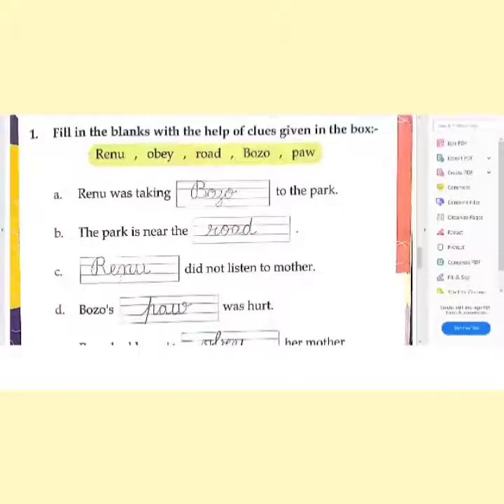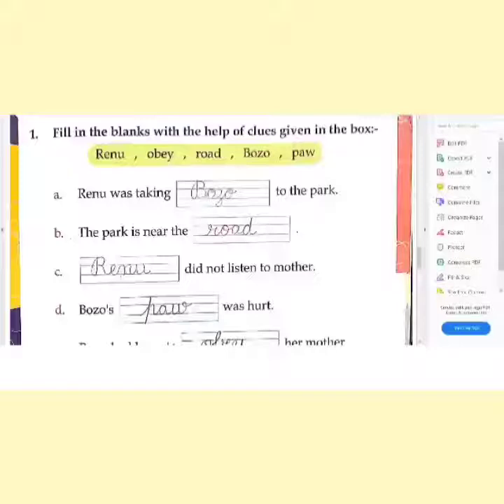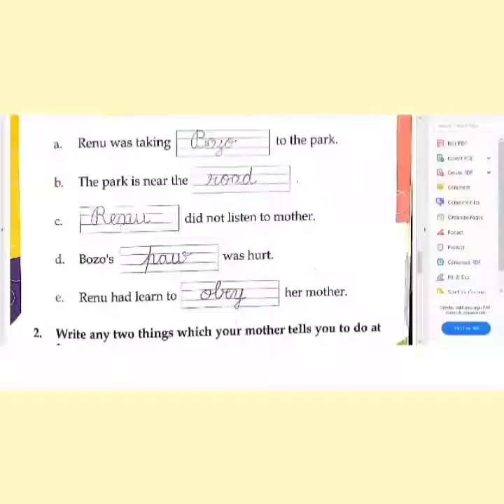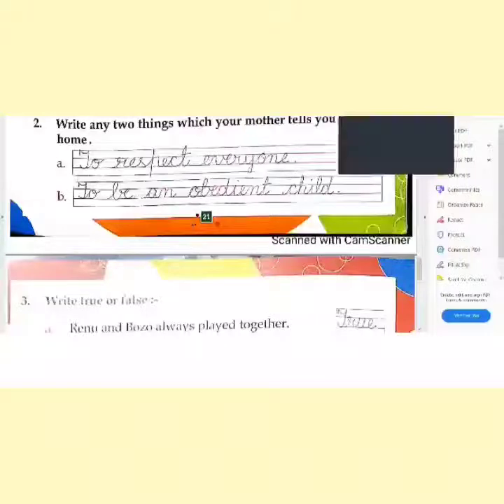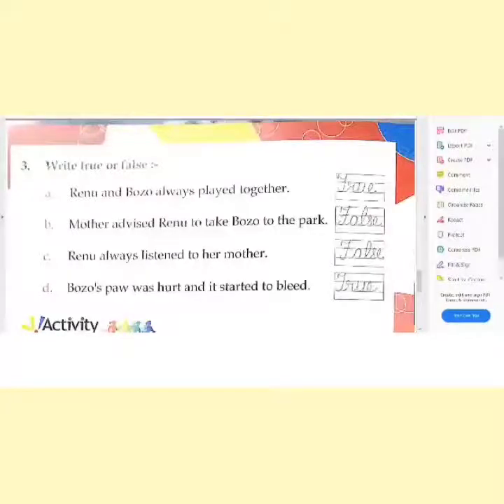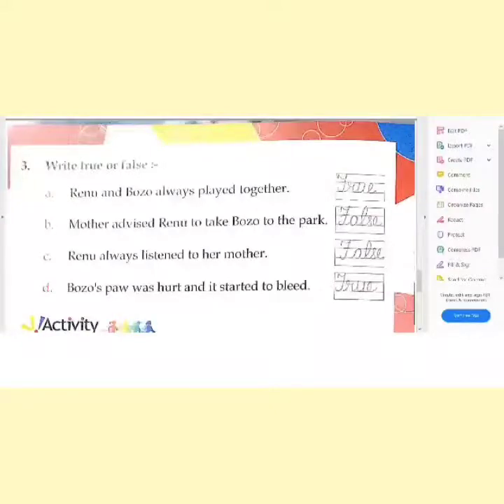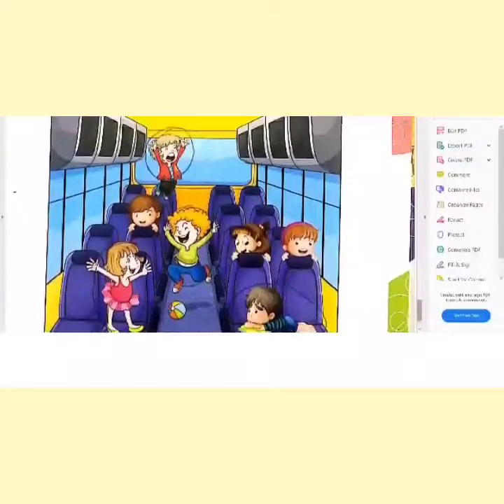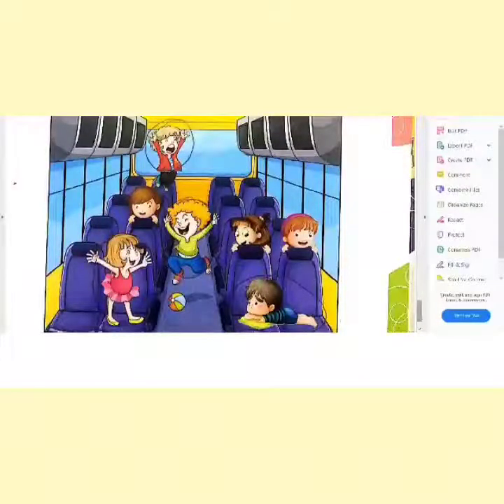Class 2 Life Skill L-4 The girl who did not listen ( Back Exercise)